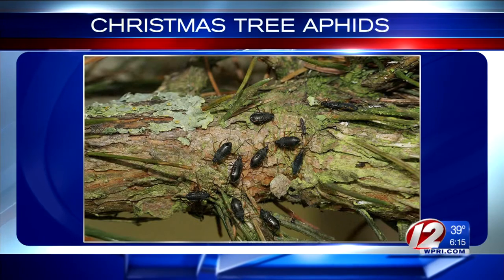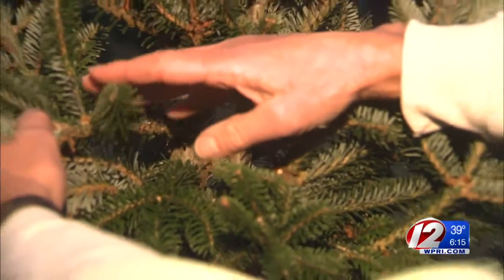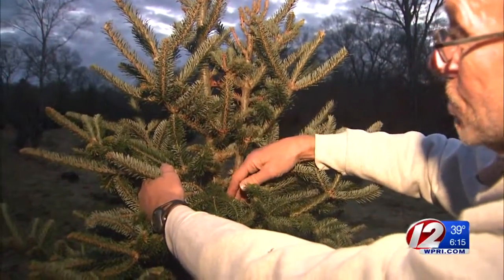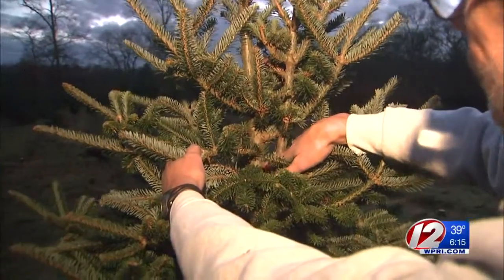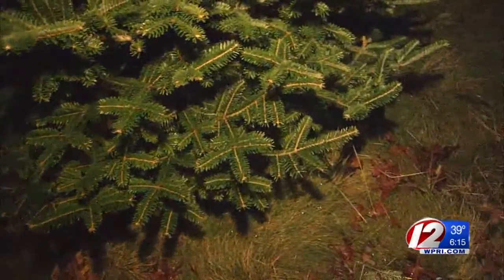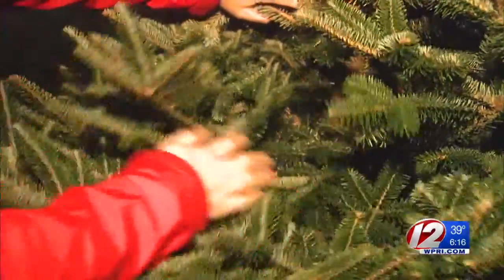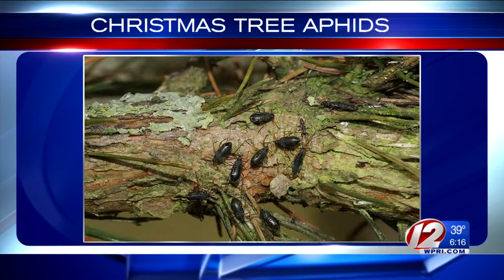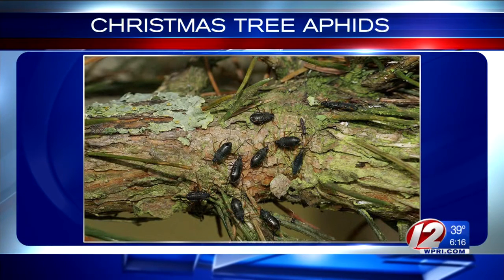Those really aren't ticks on your Christmas tree - here's why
A URI bug expert says when you bring that fresh tree home and see a tick on it -- it may not be what you think.